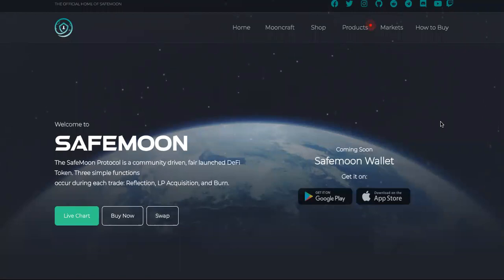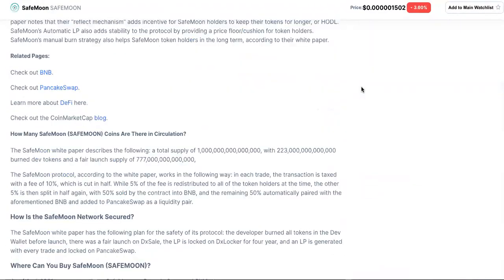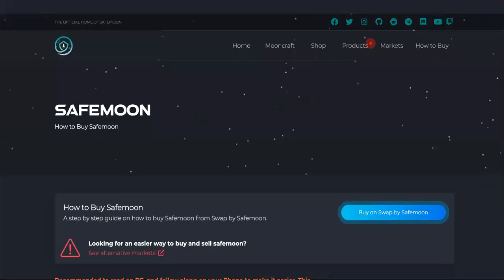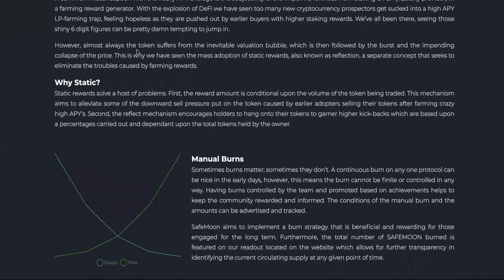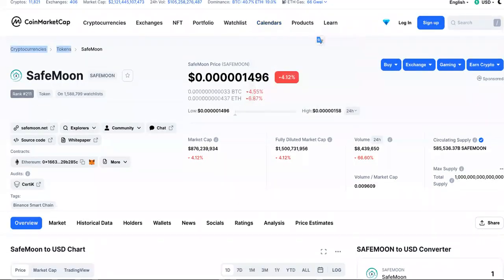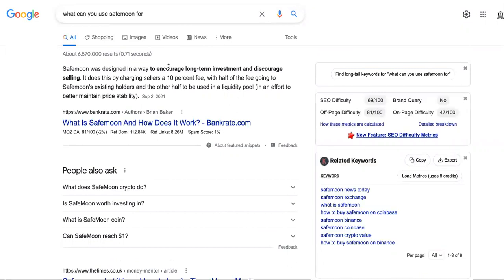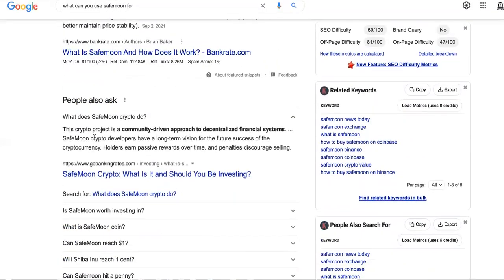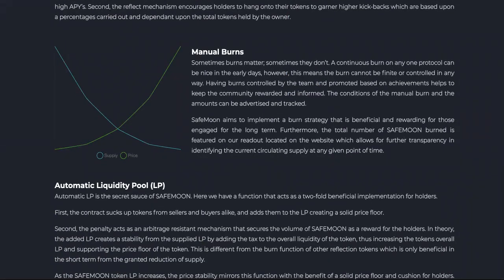And The Results Say, " SAFEMOON IS A $HIT COIN YEP! " How To Buy Safemoon IF You Like DANGER!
Safemoon News Today- SAFEMOON price How To Buy Safemoon

SUGGESTED VIDEOS RELATED TO And The Results Say, " SAFEMOON IS A $HIT COIN YEP! " How To Buy Safemoon